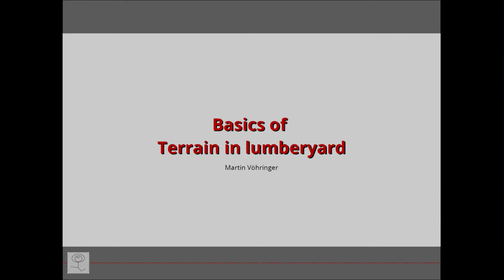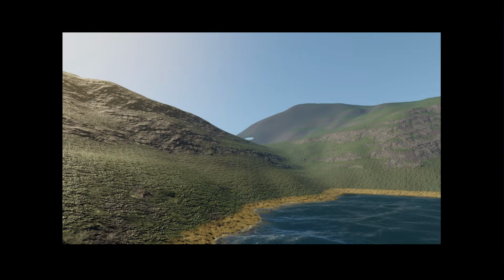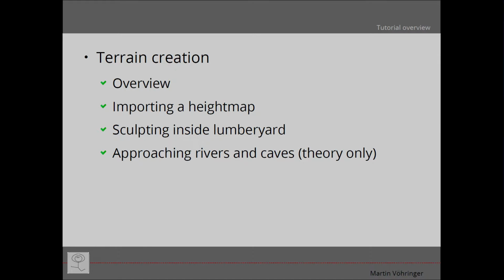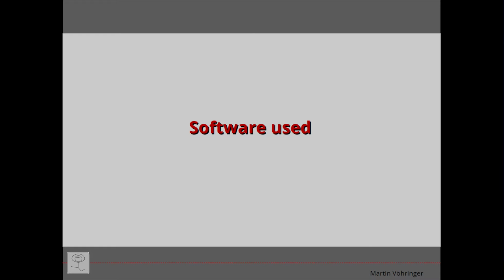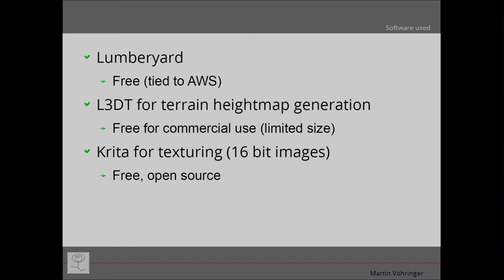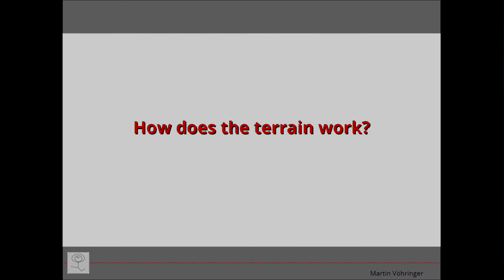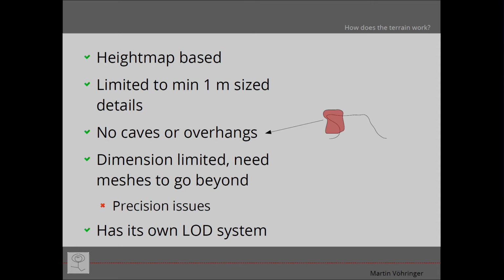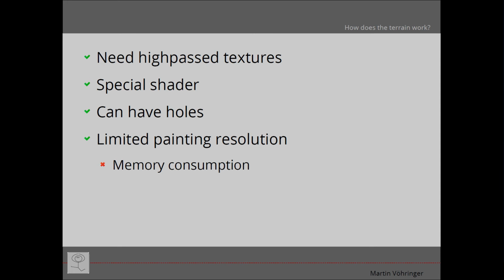Lumberyard terrain basics - 1 : Intro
First of three videos concerning the basics of terrain generation in lumberyard.

This video talks about what you will learn, what you will need, the software that will be used and what you might want to know about the terrain system inside lumberyard.

0:22 What you will learn
1:31 What you will need
2:20 Software used
2:48 Nice to know things about terrain in lumberyard